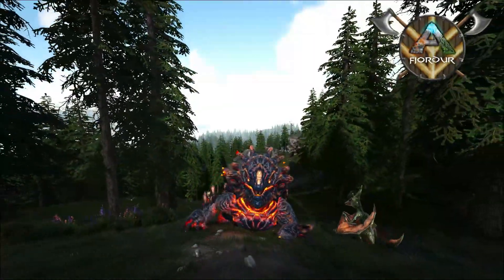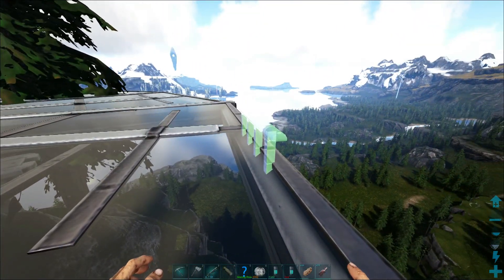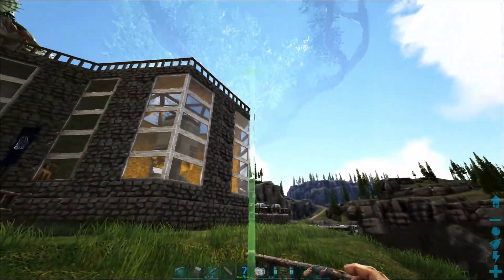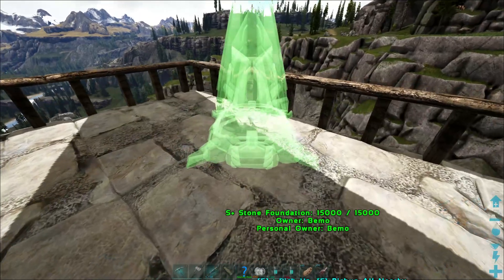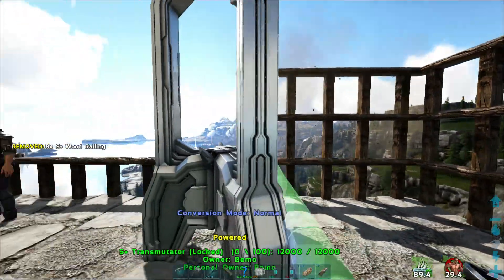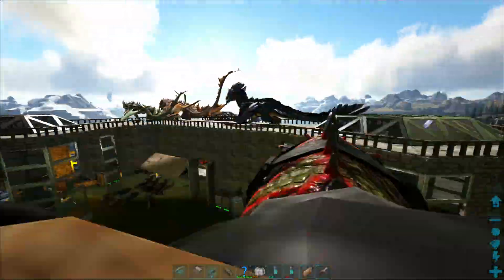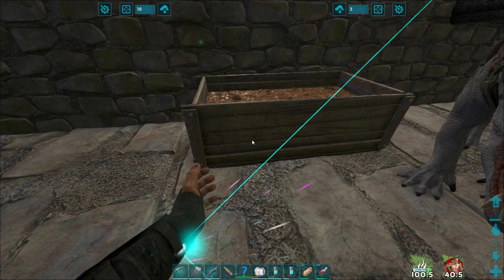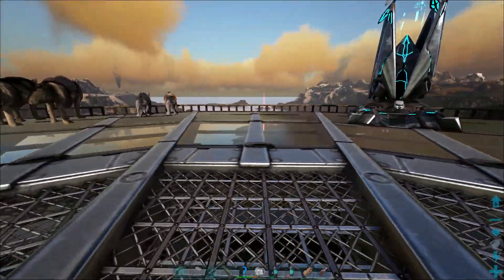Expanding The Base With Glass Cliff Platforms | ARK: Fjordur (Mod Map) #53